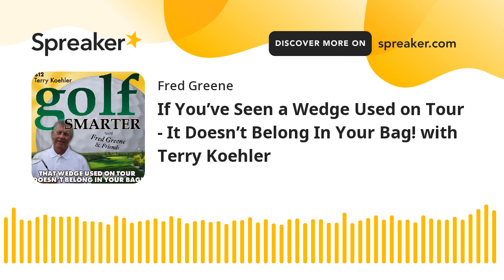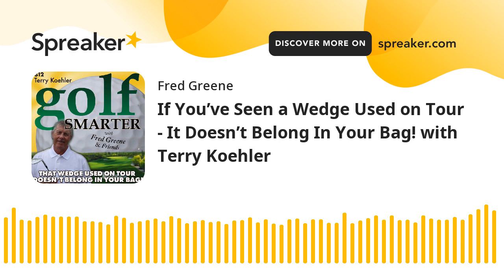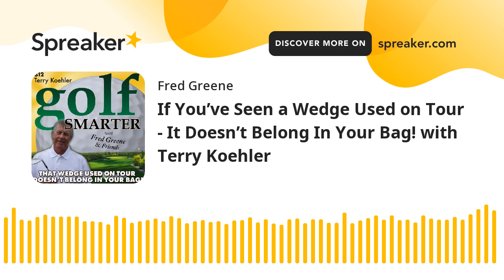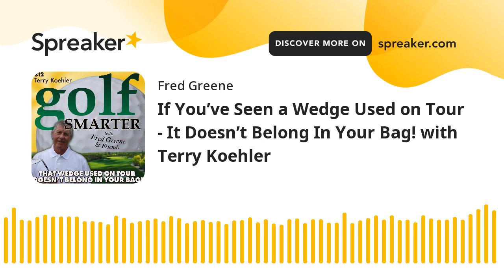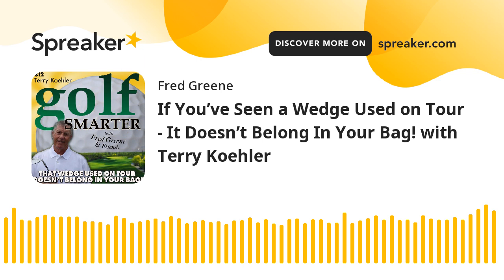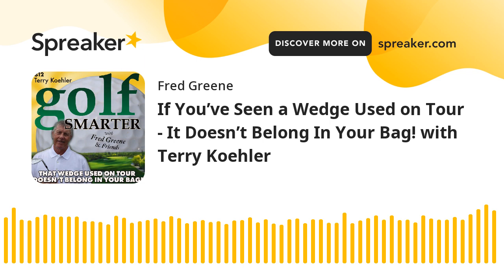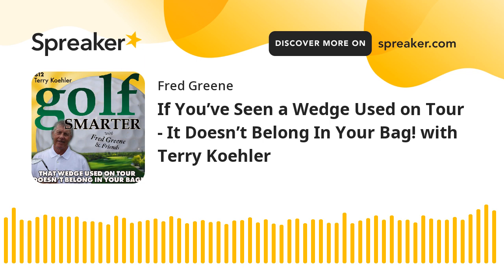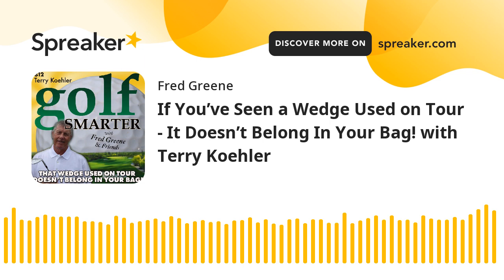If You’ve Seen a Wedge Used on Tour - It Doesn’t Belong In Your Bag! with Terry Koehler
812: Terry “The Wedge Guy” Koehler has spent his life in pursuit of creating the best wedge for amateur players. In this episode you’ll hear how the average golfer is getting fooled by purchasing wedges that we see on the PGA Tour. Not only do we not hit wedges as precise as the Pros, but their wedges are customized for every golf course they play in competition depending on the course, conditions, bunker sand, etc. Tour Pros precision and accuracy dictates that they can hit the stick from almost any location inside 150 yards, and still get a tremendous amount of spin. Do you do that? If not, then you should listen to this episode, especially if you’re putting new wedges on your holiday wish list! EdisonWedges.com

Golf Smarter is your podcast forecaddie! As an entertainment service that enhances your game like a great caddie, we’re now accepting tips on the homepage at GolfSmarter.com. Please show your support so that we can continue to provide weekly, helpful, and entertaining content. Your donation can be as much, or as little as you’d like. It can be a one time offering or your can even do it recurring. Thank you very much.

This week on Golf Smarter Mulligans 128 our golf sensei, Jamie Zimron introduces us to BLISS Golf in the first of two parts from her award winning video series. Originally published in 2010.